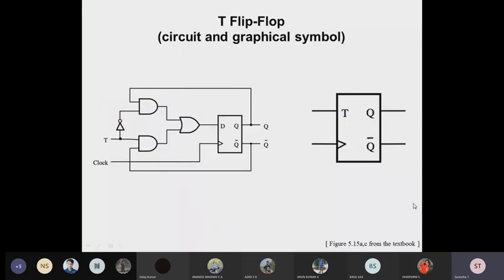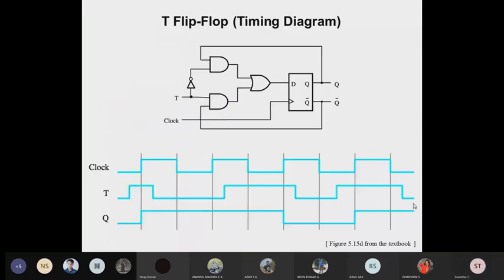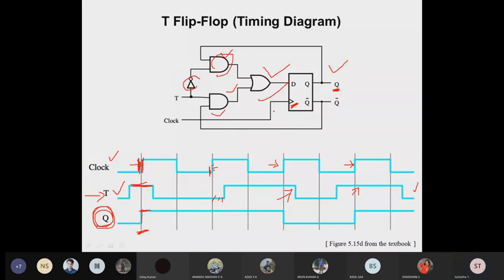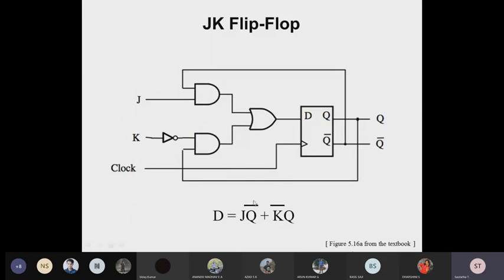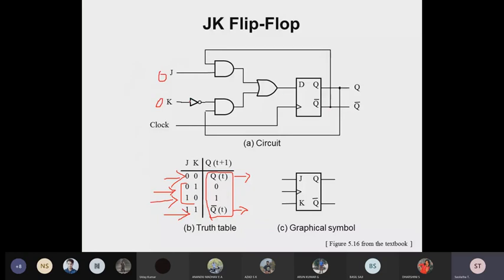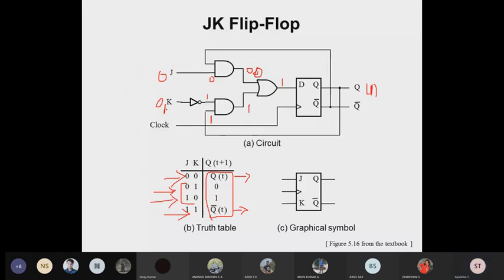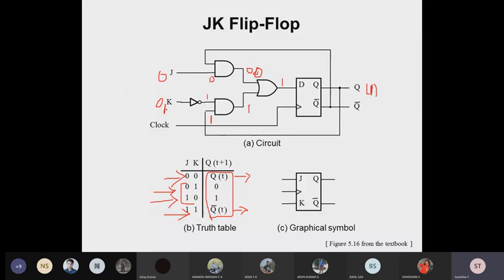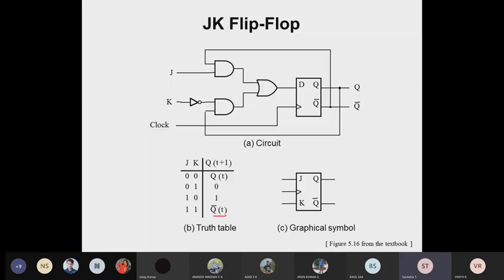Digital design system /part 2